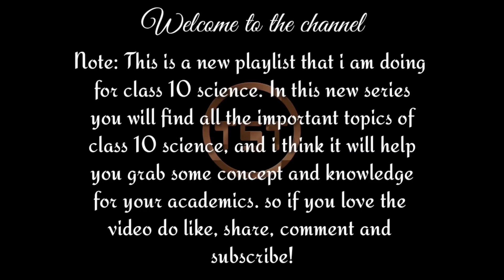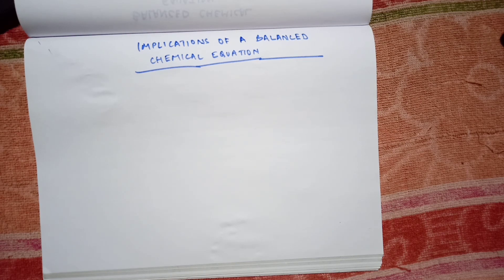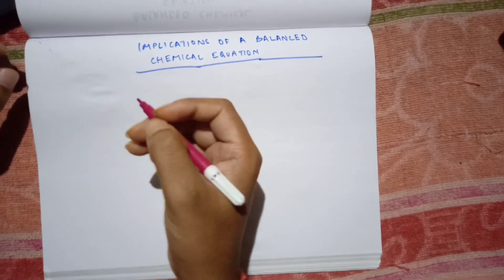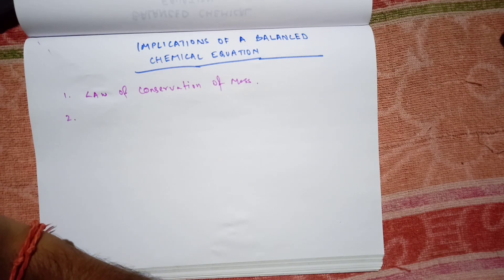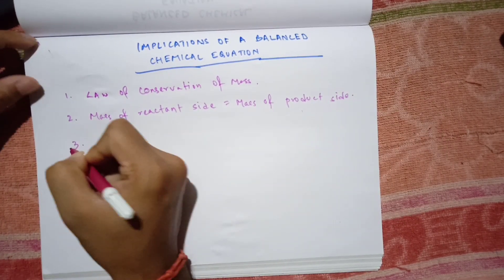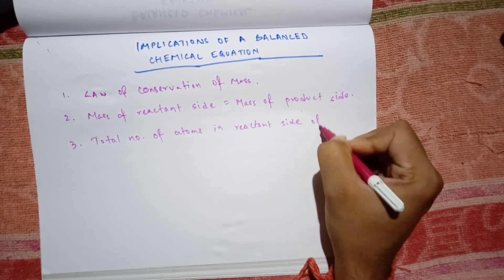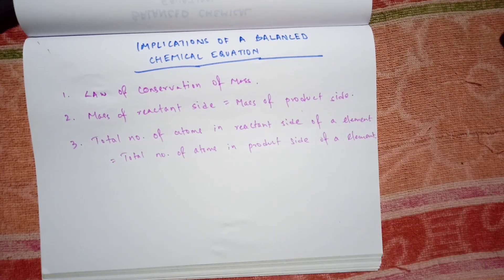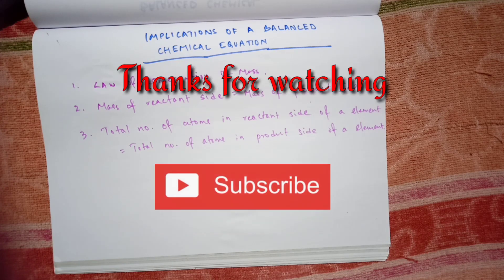Implications of a Balanced Chemical equation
This video is about the rules that you have to follow to balance a chemical equation. hope you all will love the video.